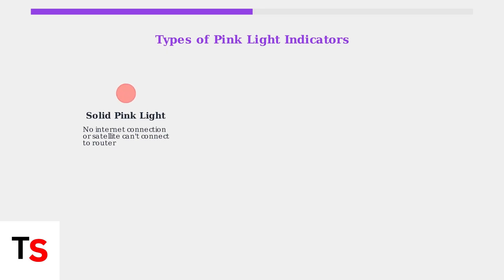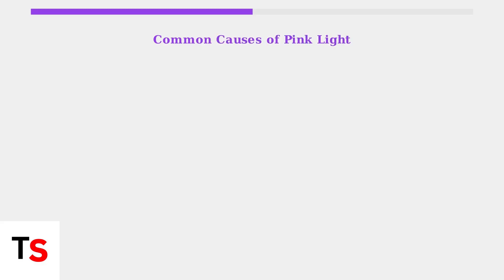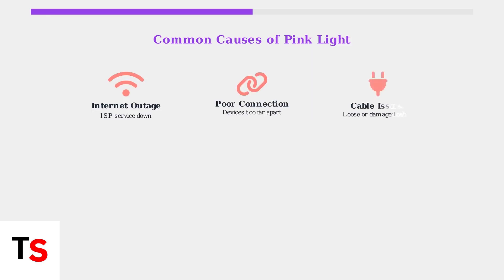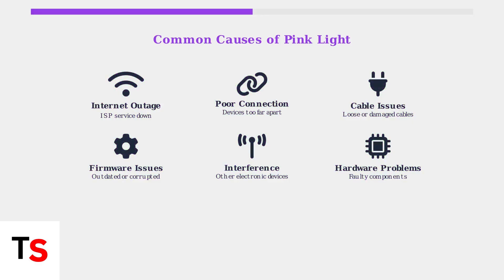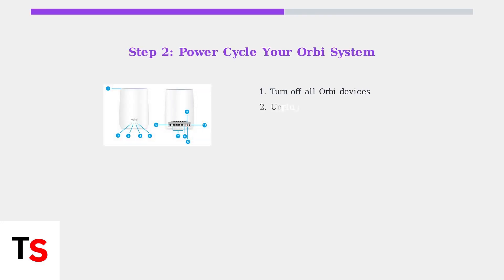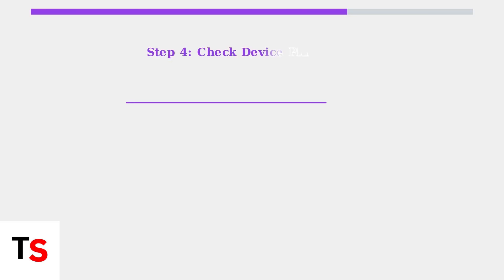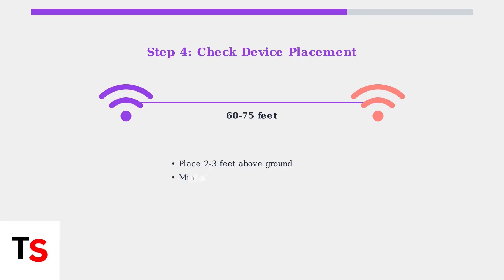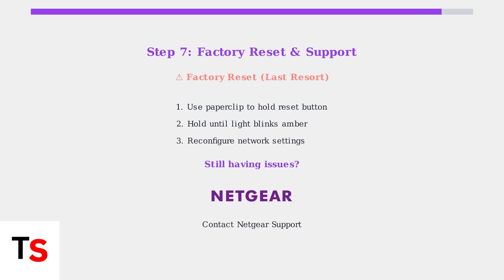Orbi Pink Light – Meaning, Causes & Fixes For Router Or Satellite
Discover the meaning behind the Orbi orange light and learn quick fixes to restore your connection. Get your Wi-Fi back up and running in no time!